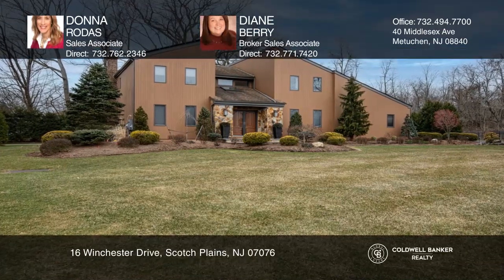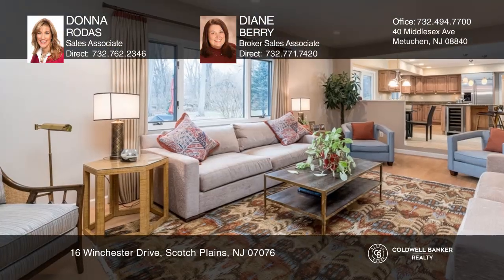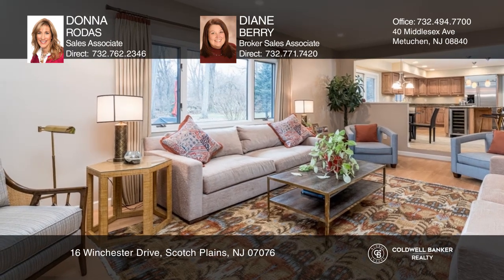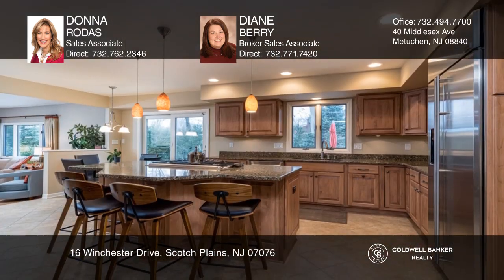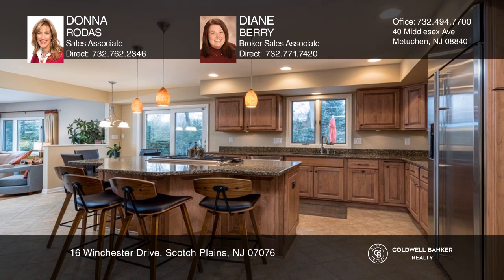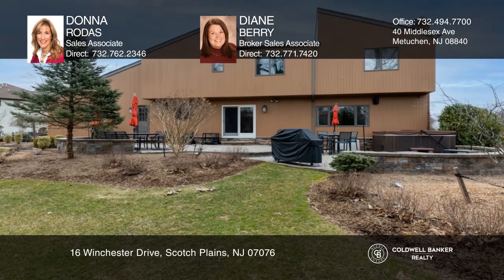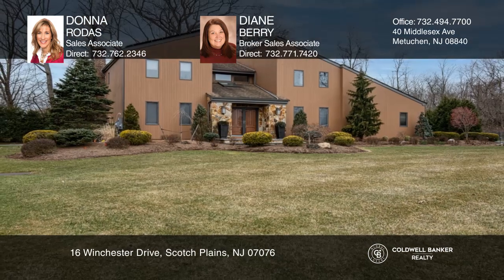16 Winchester Drive Scotch Plains, NJ | ColdwellBankerHomes.com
16 Winchester Drive, Scotch Plains, NJ

As you drive up the driveway, you know right away that this home is a cut above the rest. Exceptional workmanship and quality throughout this exquisite Contemporary style home cannot be denied. Not only does this desirable Scotch Plains home have five bedrooms and four full baths, it also has a spac